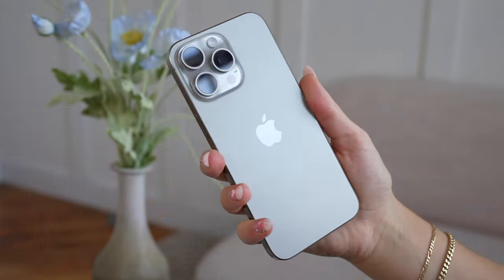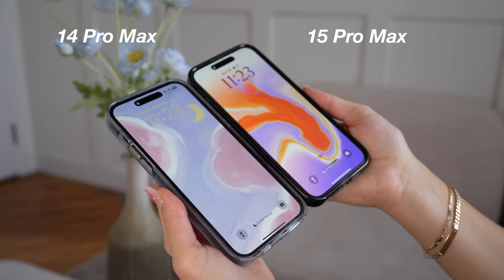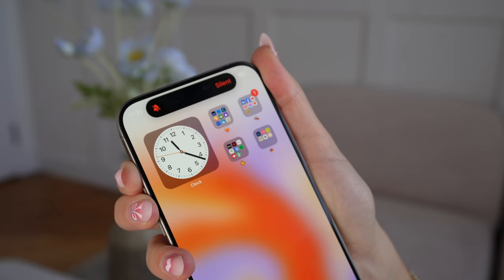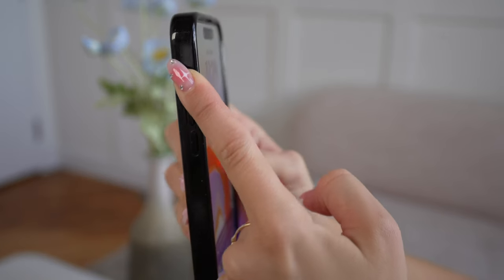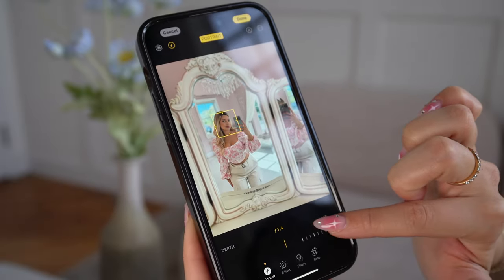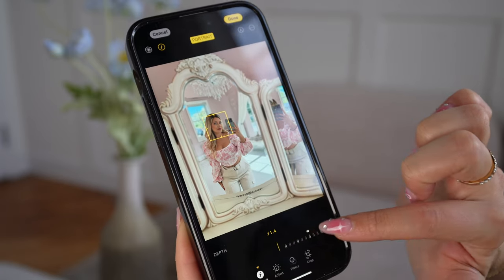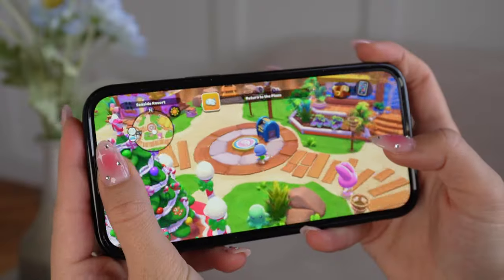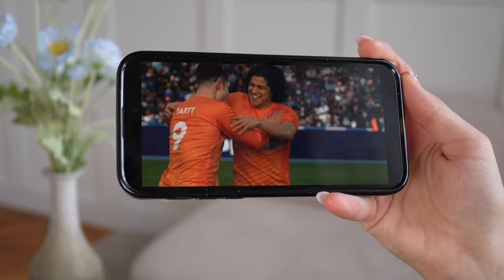iPhone 15 Pro Max - 2 months later... worth it?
This is my experience and review using the iPhone 15 Pro Max over 2 months.

About this channel:
Hey, I’m Katarina Mogus aka katamogz, a tech YouTuber from Toronto who loves to make tech reviews/tips, tricks, and hacks videos. You may have seen me on TikTok @katamogz or Instagram @enfliquecreative doing reviews, tips and tricks or unboxing videos for Apple iPhones, iPads, Macs, MacBooks, gaming, to help more people learn about tech!